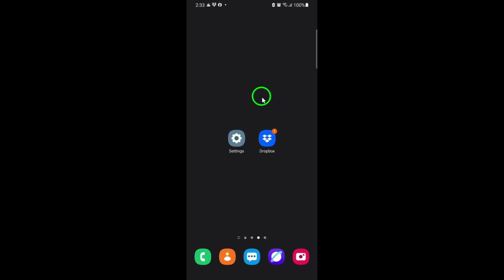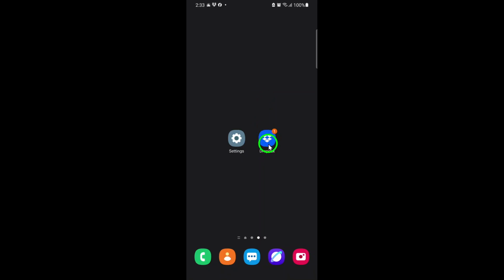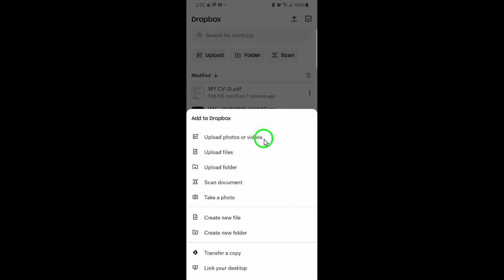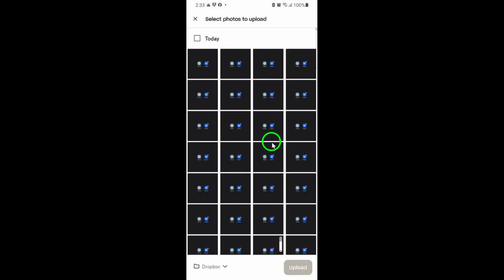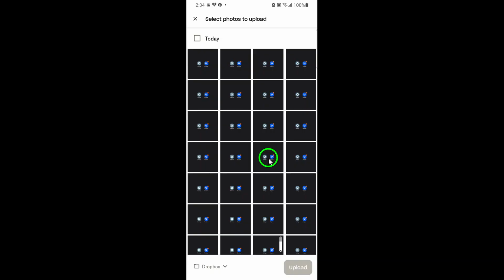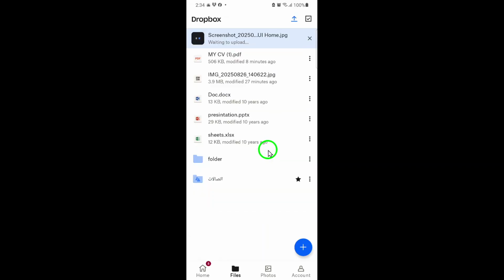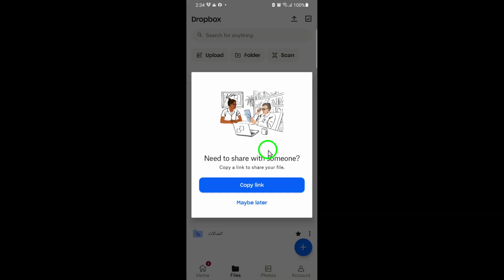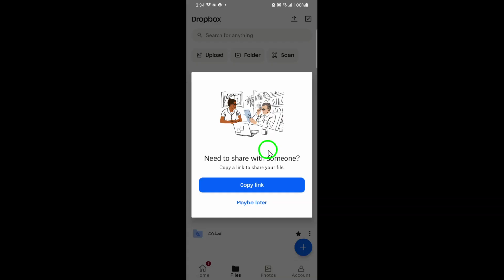How To Upload Photos and Videos On Dropbox (Updated)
Learn how to upload your photos and videos to Dropbox quickly and easily with this updated tutorial. Whether you're organizing memories or sharing files, this guide will help you get your media into Dropbox in just a few simple steps.

1. Open the Dropbox app and tap the '+-' button

2. Select 'Upload photos or videos' and choose your photo or video

3. Tap 'Upload' to add them to your Dropbox

Chapters:
00:00 Intro
00:12 Soultion
01:05 Outro